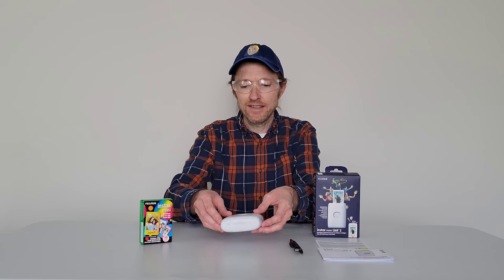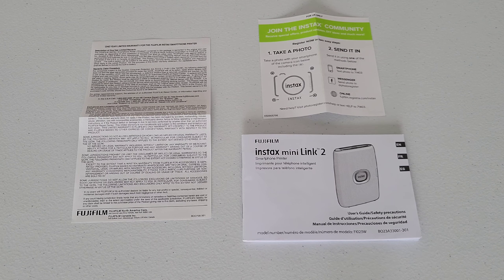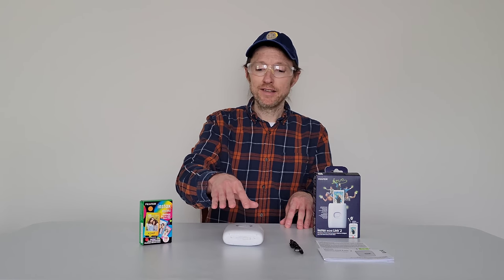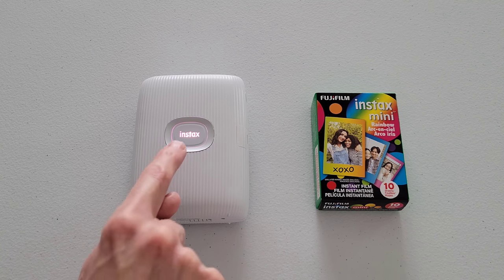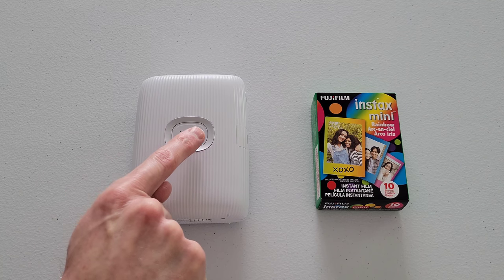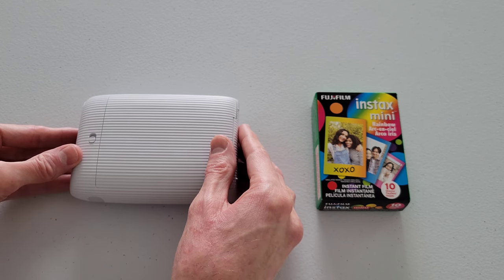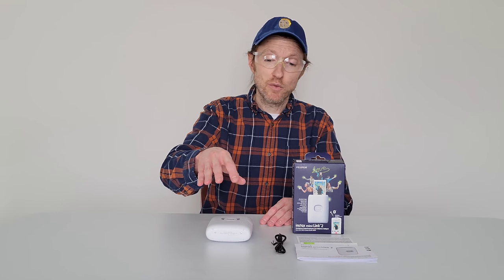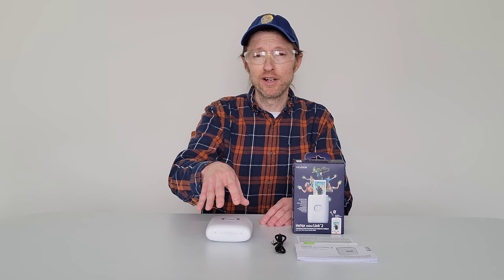Fujifilm Instax Mini Link 2 Printer – How To Load A Film Pack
In this video I talk about how to load a film pack into the Fujifilm Instax Mini Link 2 Printer.

Instax Mini Link 2 Printer On Amazon (Choose Style And Color)
Instax Mini Film Pack On Amazon (Verify Correct Film Pack For Your Printer)